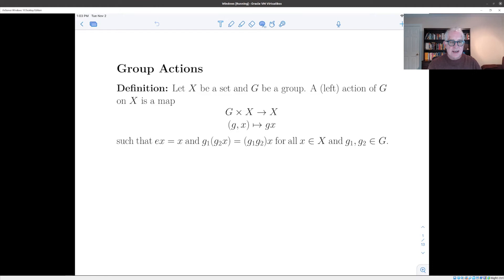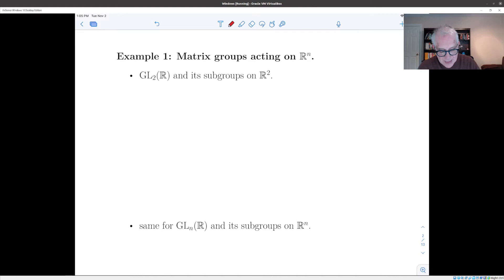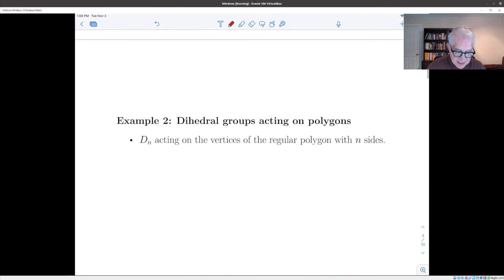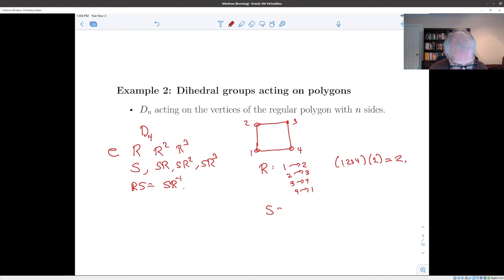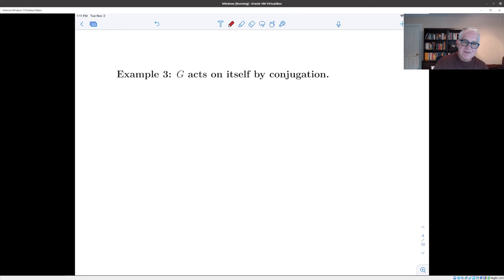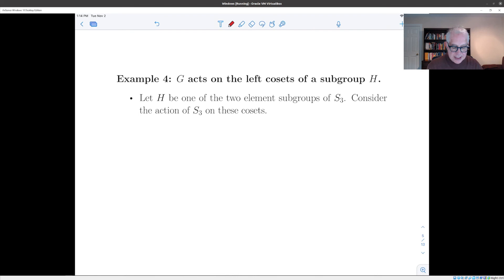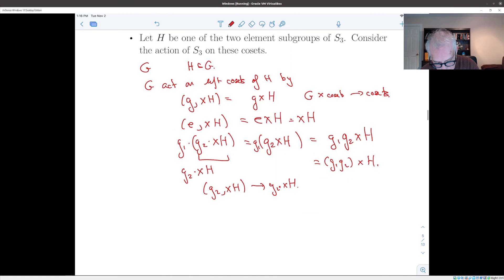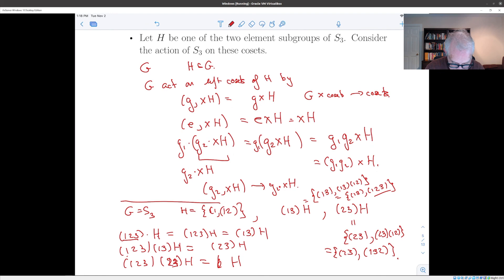Group Actions: Fundamentals